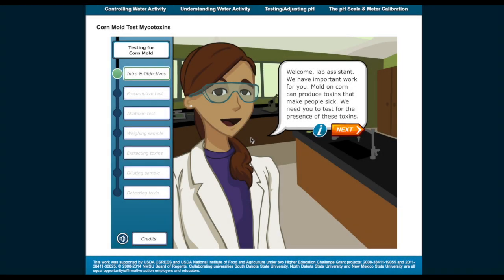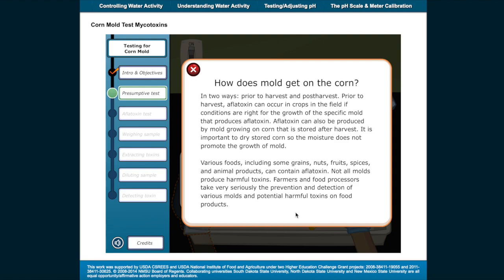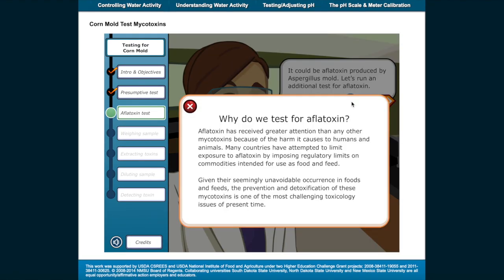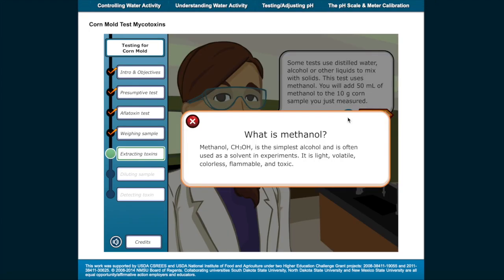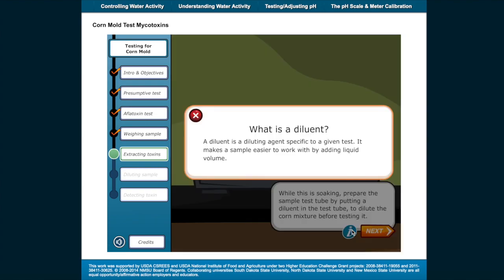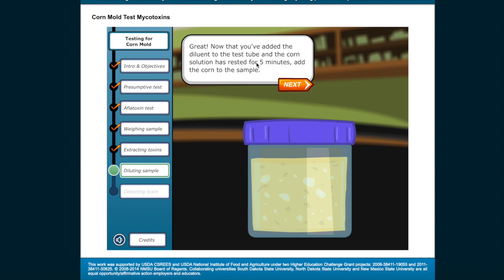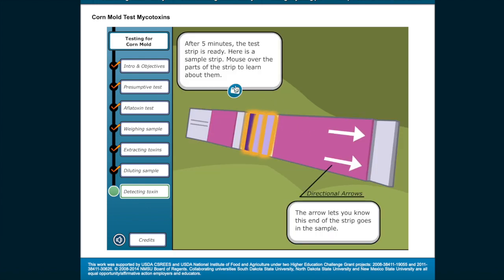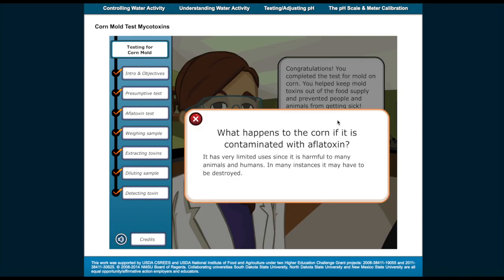Testing for Corn Mold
These Virtual Labs help students learn basic laboratory techniques and practice methods used by lab technicians and researchers in a variety of careers, using specific food science lab processes.
The process of testing corn for the presence of aflatoxin.

Corn that is intended for consumption by humans or animals must be tested for the presence of the dangerous Aspergillus mold, which produces a toxin. In this virtual lab, look at a sample of corn under black light to see if it glows. Then, grind up the corn, prepare a solution, and use a test strip to determine whether aflatoxin is present. You’ll practice using a pipette, adding solvent to extract toxins, diluting a solution, and maintaining consistent procedures.
This work was supported by USDA CSREES and USDA National Institute of Food and Agriculture under two Higher Education Challenge Grant projects: 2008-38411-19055 and 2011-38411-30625. Collaborating universities South Dakota State University, North Dakota State University and New Mexico State University are all equal opportunity/affirmative action employers and educators.

NMSU does not discriminate on the basis of age, ancestry, color, disability, gender identity, genetic information, national origin, race, religion, retaliation, serious medical condition, sex (including pregnancy), sexual orientation, spousal affiliation or protected veteran status in its programs and activities as required by equal opportunity/affirmative action regulations and laws and university policy and rules. For more information please read the NMSU Notice of Non-discrimination. (opens in new window)